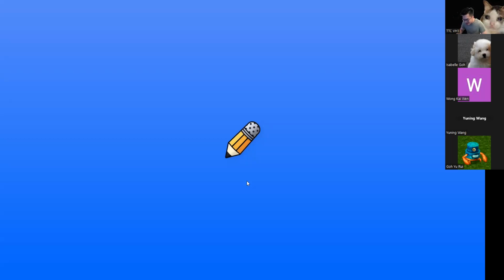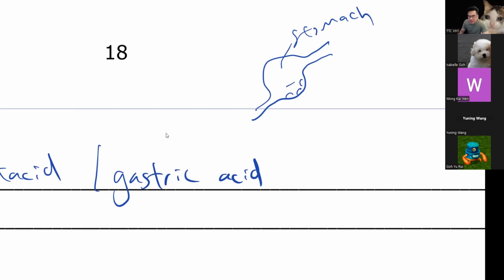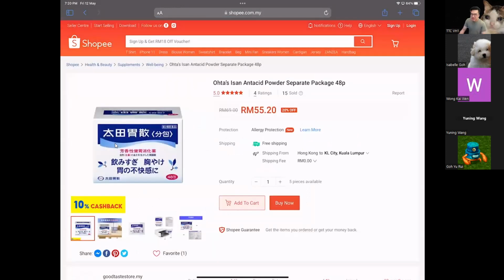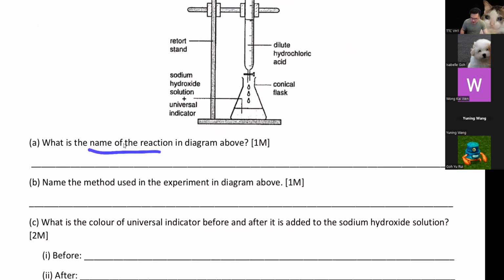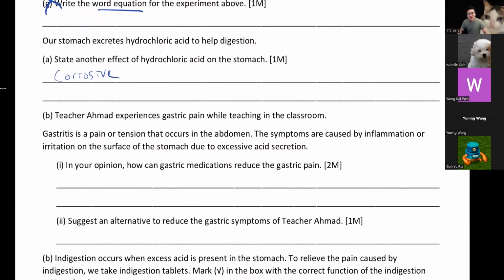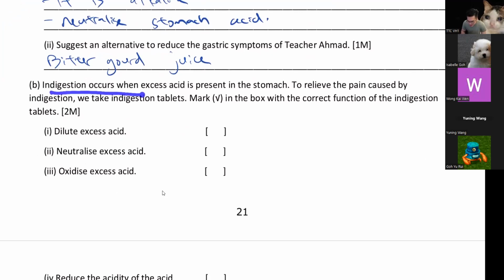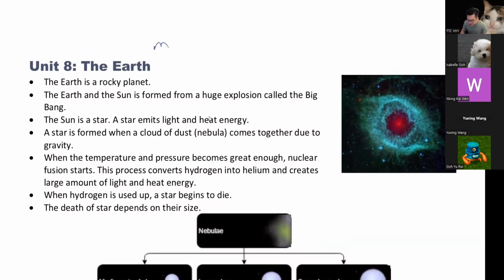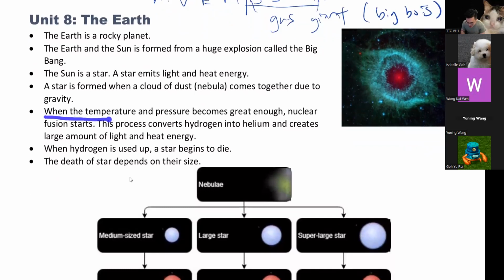Y7 SCI EDDIE MAY WEEK 1